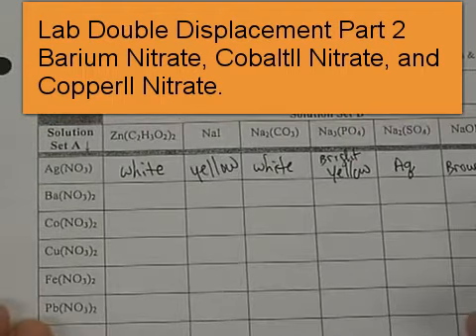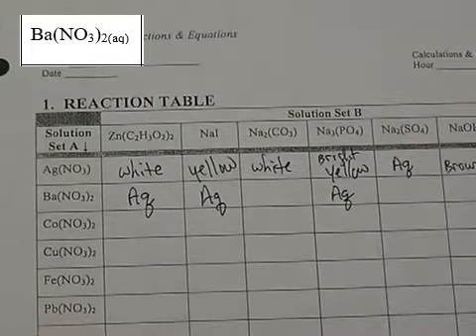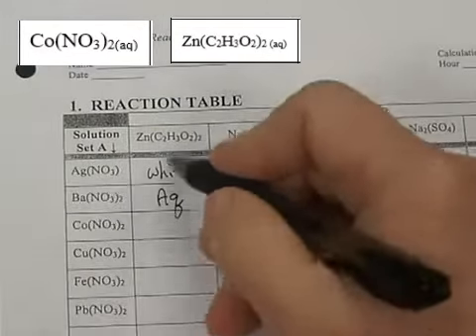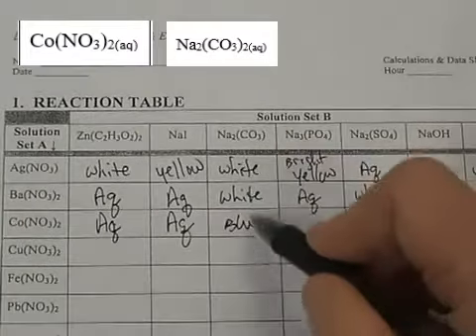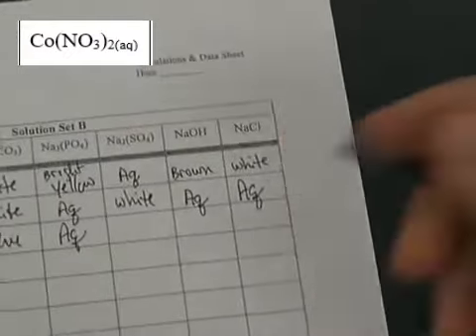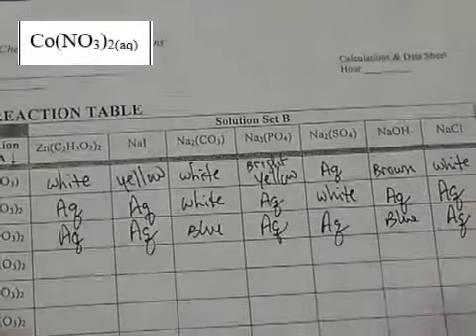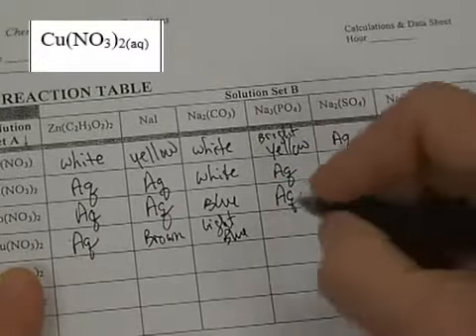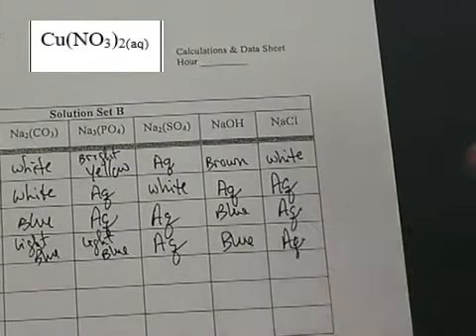Lab Double Displacement Part 2 BaNO3 CoNO3 CuNO3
Part 2/5 of a lab on double displacement reactions. Mixing two ionic compounds together to form precipitates. The goal is write skeletal equations, ionic equations, net ionic equations, and show spectator ions. For this and more videos, go to learningctronline.com Science Demonstrations. Check out the website!